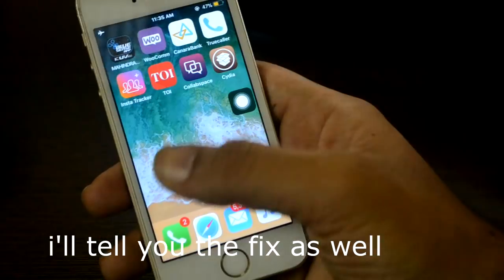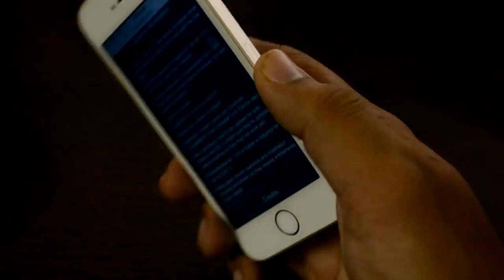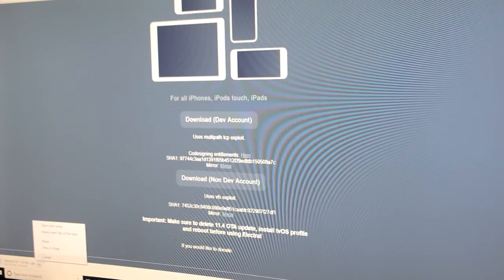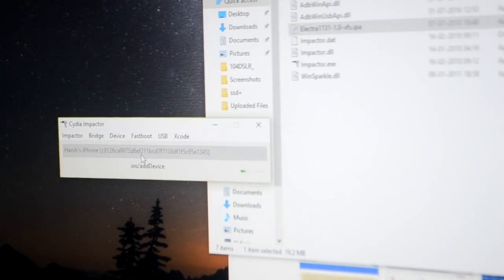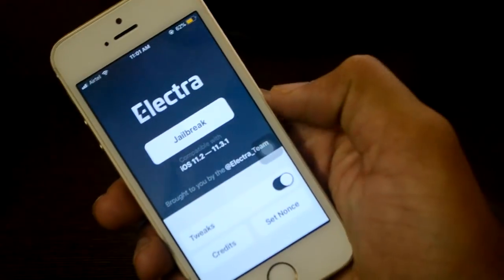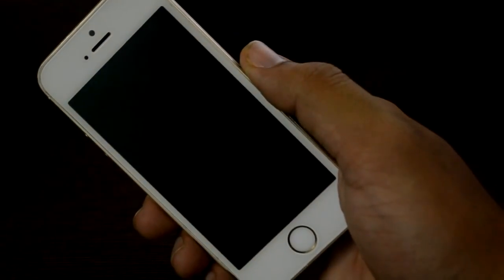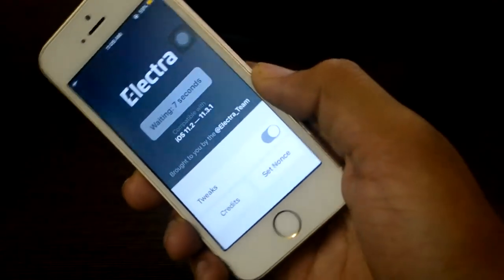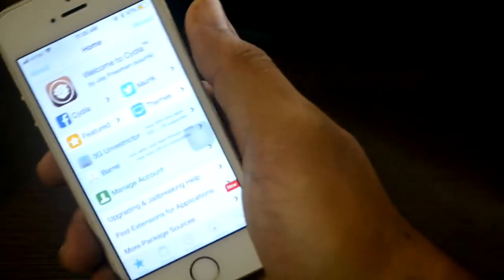[HINDI] How To JAILBREAK iOS 11.3.1 TUTORIAL Without Any Error: rootfs remount & exploit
so guys I am very excited for the release of the jailbreak for the iOS 11.3.1  this is a great news for the iPhone fans throughout the globe.
The jailbreak might not support the jailbreak iPhone 5 but will definitely support all the 64 bit devices running iOS 11.3.1 that includes iPhone se, iPhone 6, iPhone 6s, iPhone 7, iPhone 7 plus, iPhone 8, iPhone se, iPhone 8 plus and the, mighty iPhone 10 .
Let me know down below which device do you have and which version of IOS is it running ?